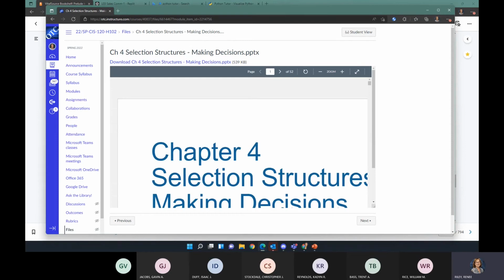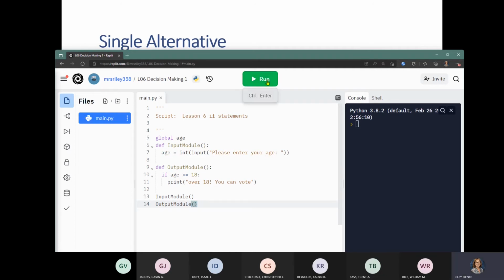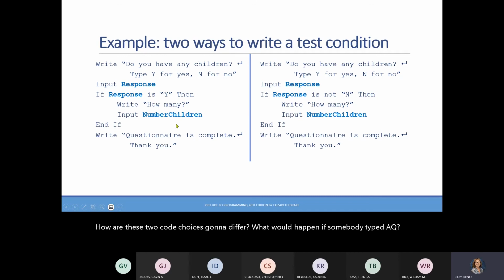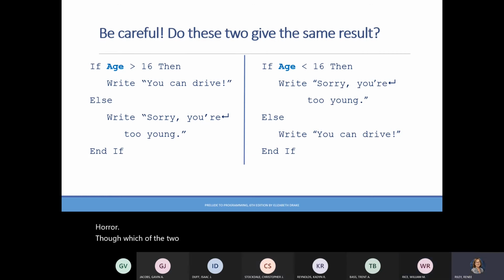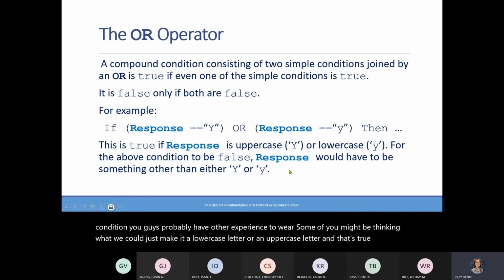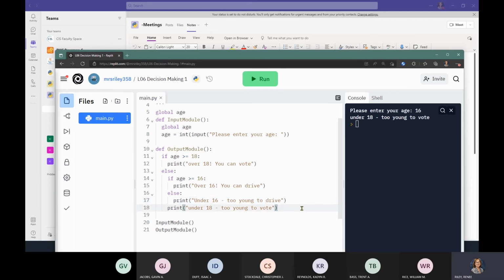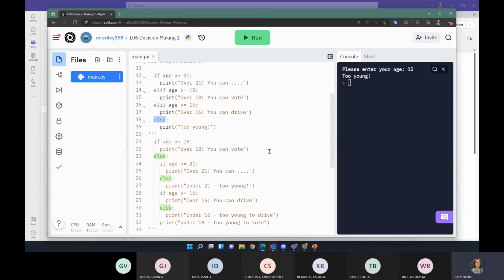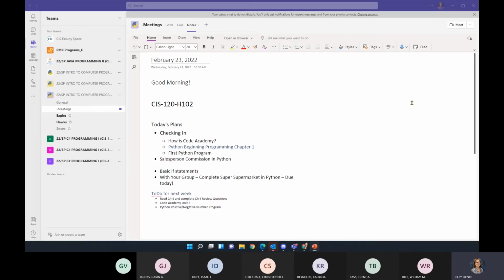CIS120 Lesson06 Decision Making Structures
Discuss the components of basic decision making. Add decision making logic to Python.